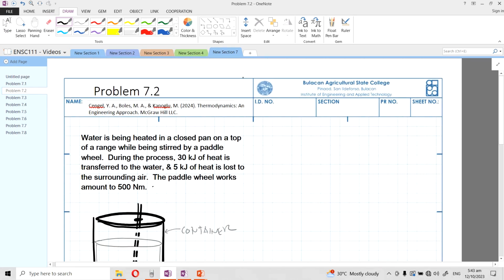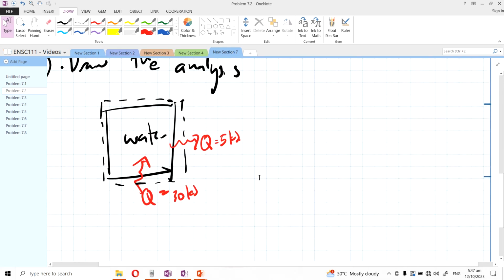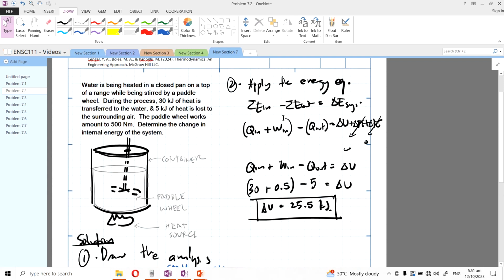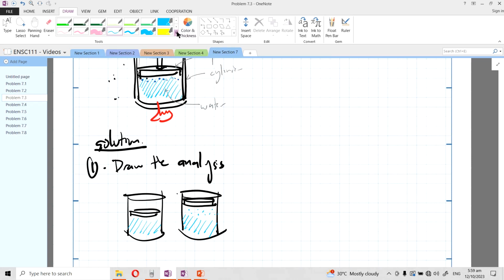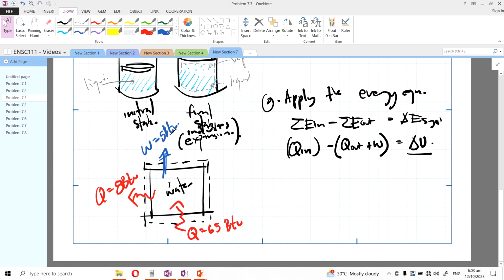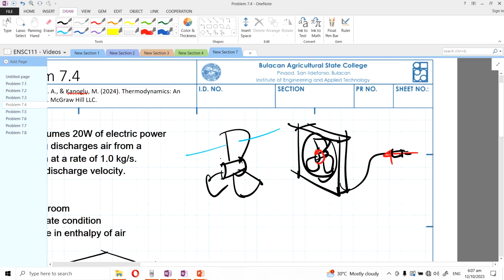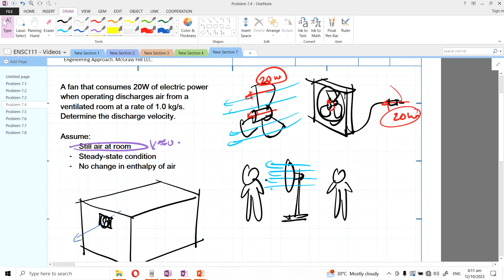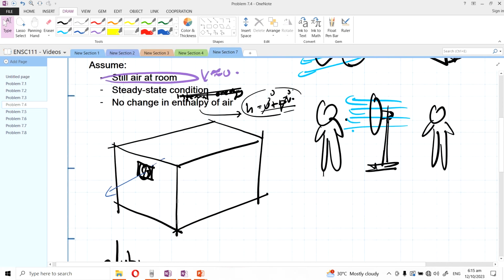Sample Problems Energy Balance - (ENSC111 - 07.02)